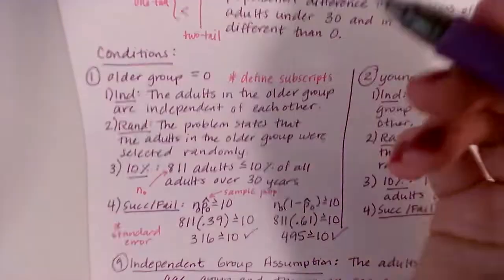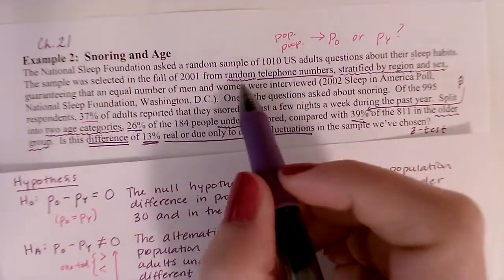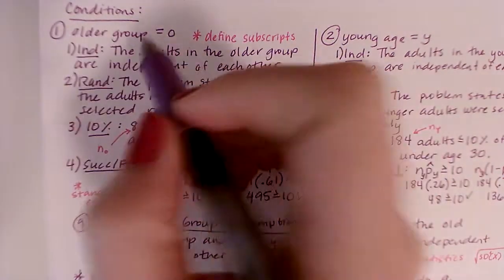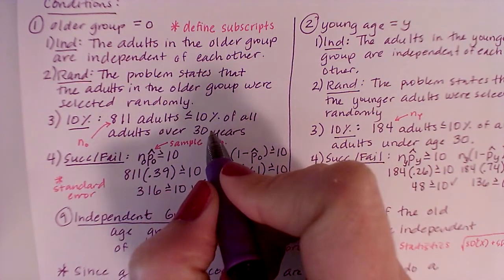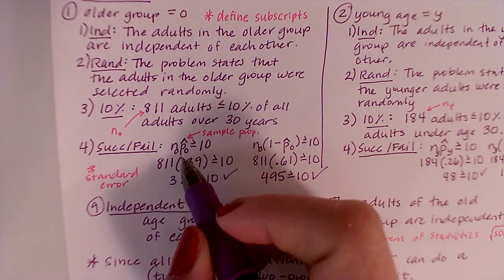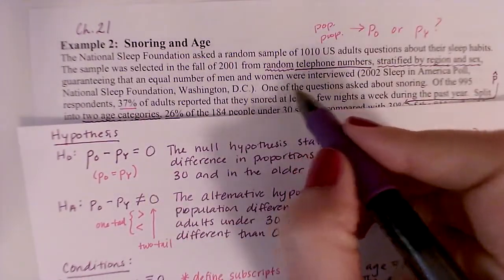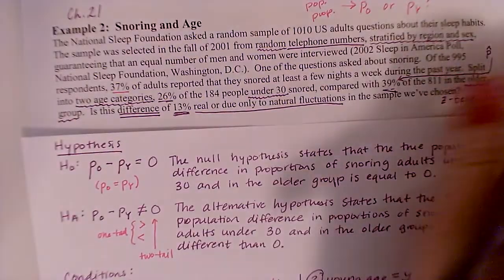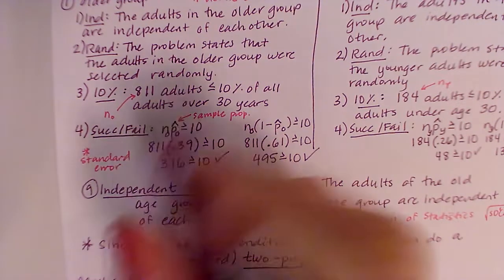Ch. 21 Ex. 2 Snoring and Age Part 3